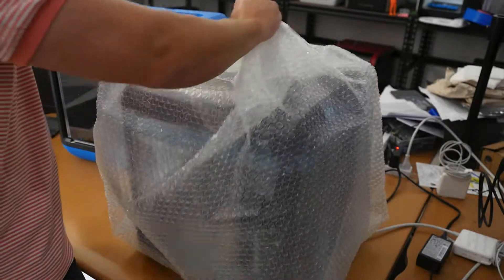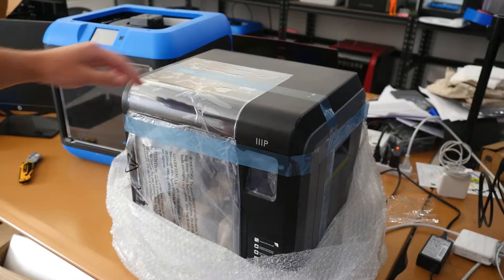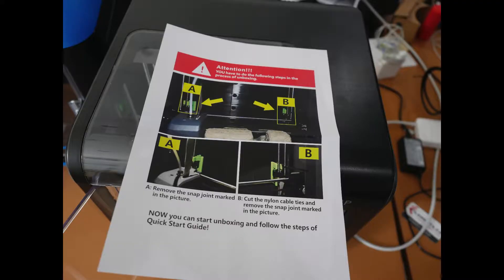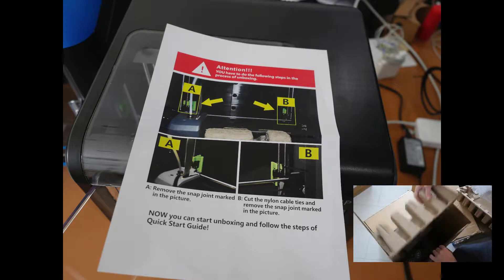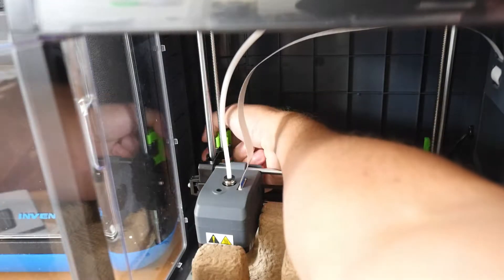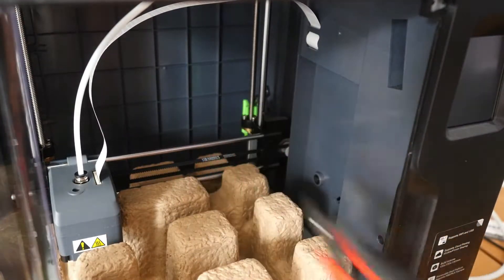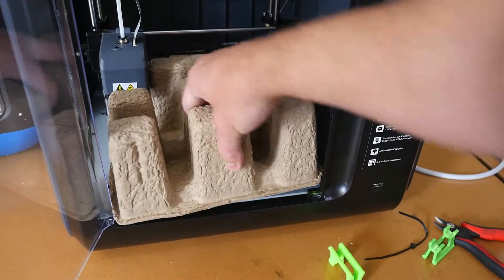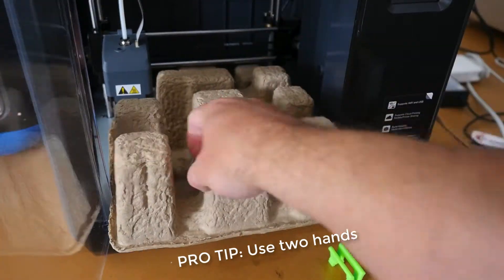Monoprice Voxel - Unboxing